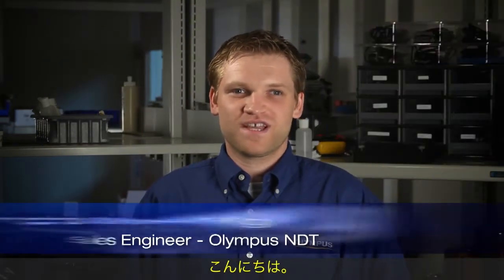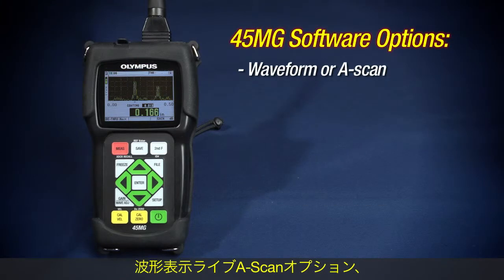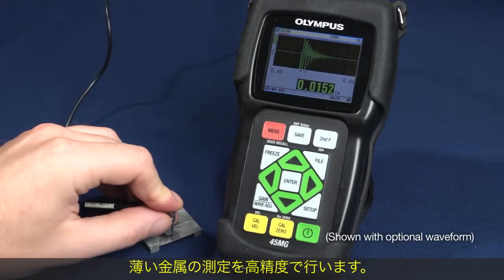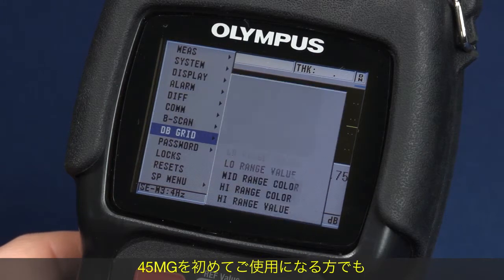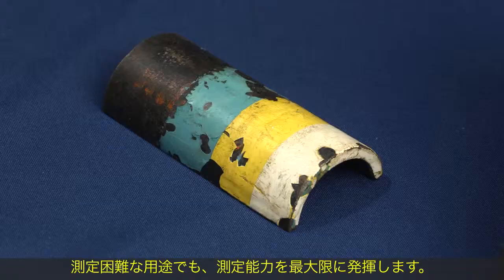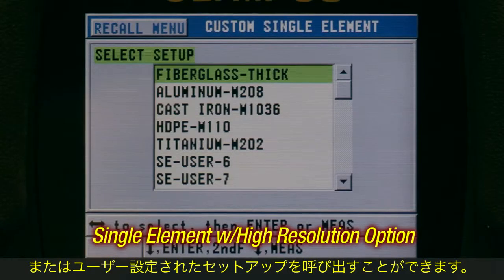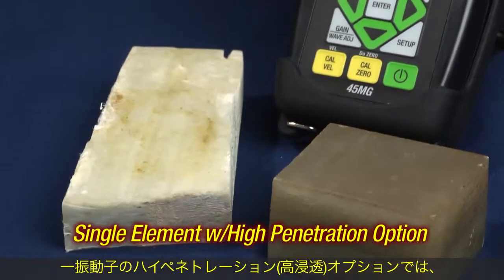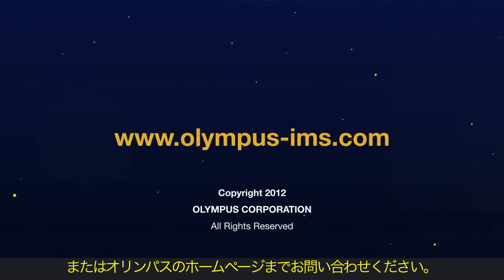45MG超音波厚さ計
45MGは標準的な厚さ測定機能に加え、多彩なソフトウエアオプションに対応する高性能な超音波厚さ計です。 オリンパスの二振動子型および一振動子型の厚さ測定用探触子に対応しており、幅広い用途で使用できるオールインワン・ソリューションです。